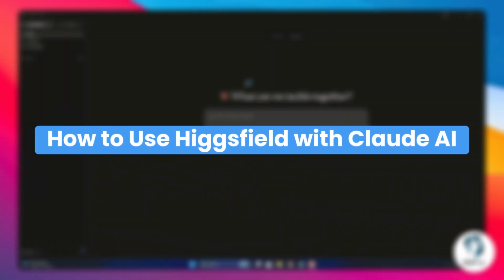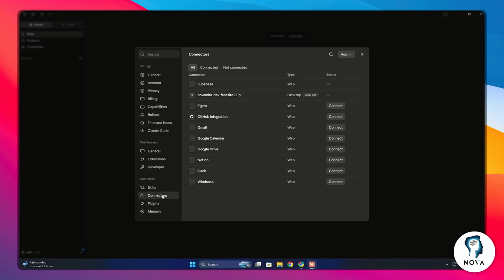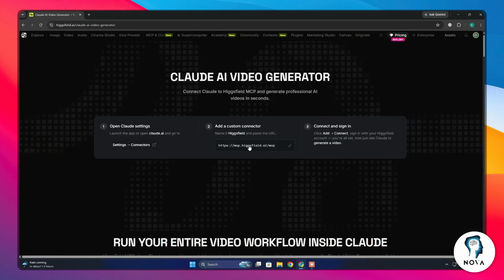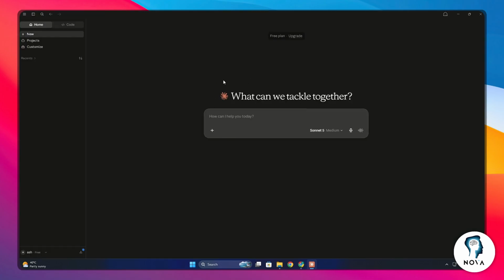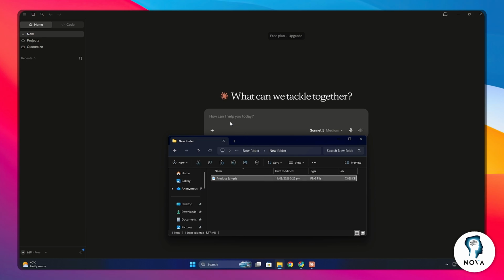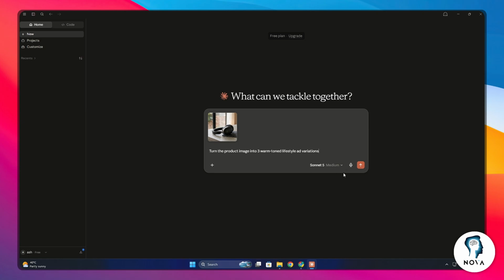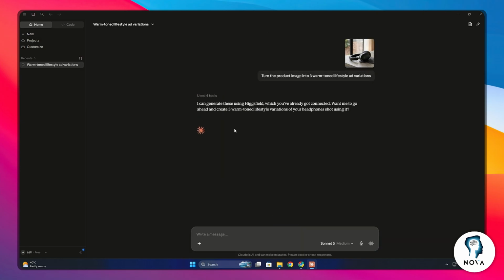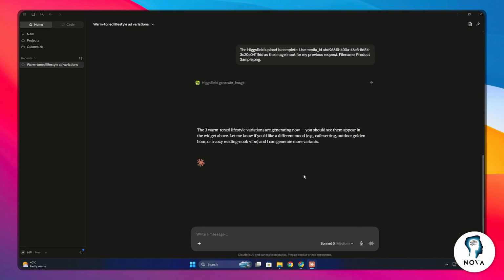Higgsfield Tutorial (2026) | How to Use Higgsfield with Claude AI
Higgsfield Tutorial (2026) shows how to use Higgsfield with Claude AI for AI image and video generation. Learn how to connect Higgsfield to Claude, configure the integration, sign in to your Higgsfield account, generate images and videos, and use available creative tools through Claude. This video also covers connection issues, authentication problems, generation errors, and troubleshooting tips.